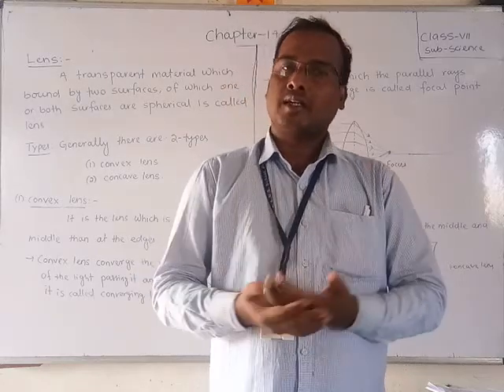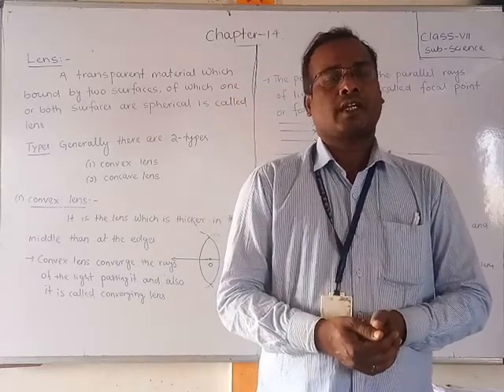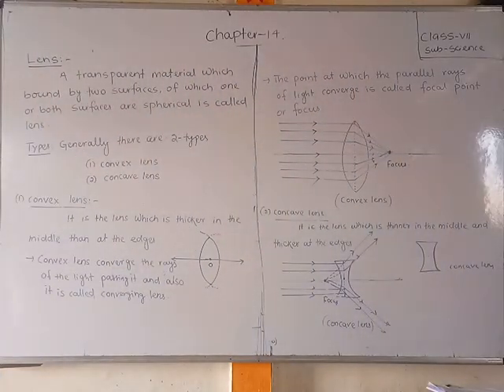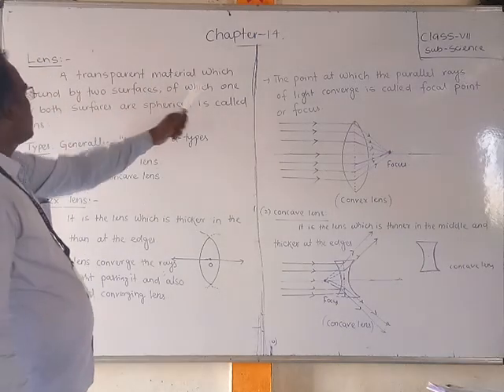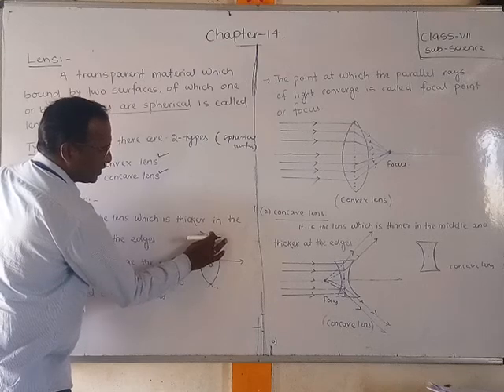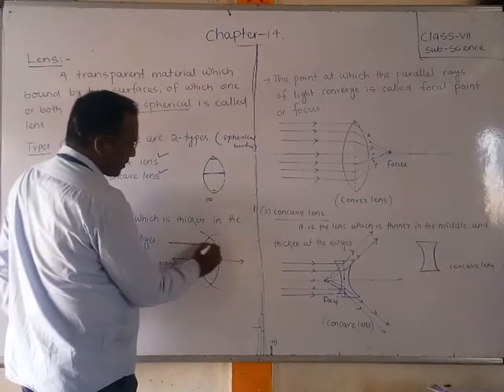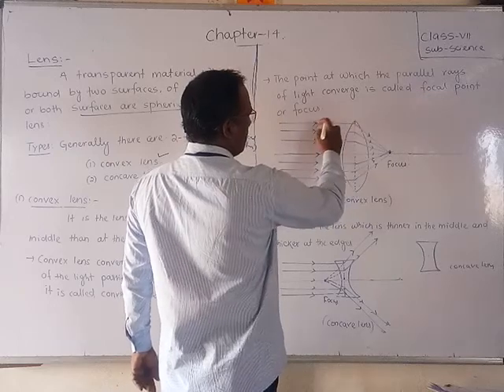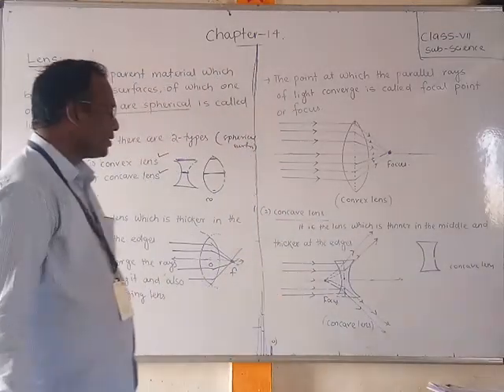L.B.S School Bariki sir 7th science chapter-14 Video-6